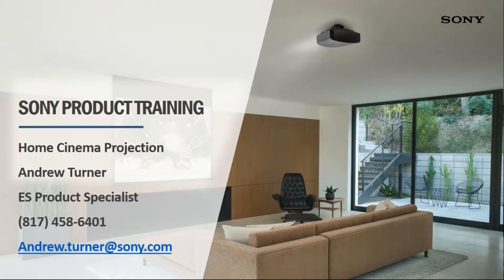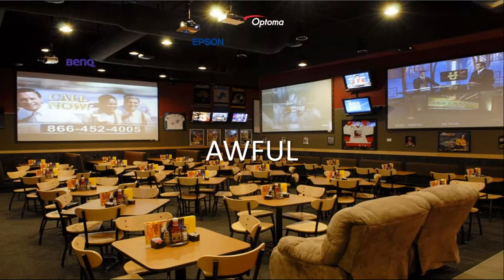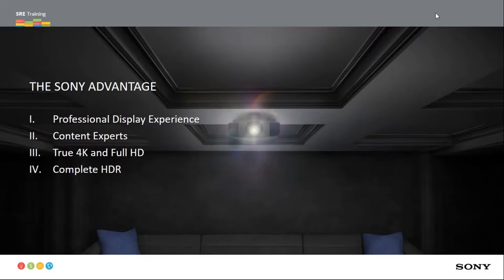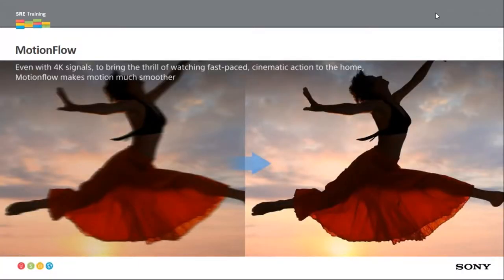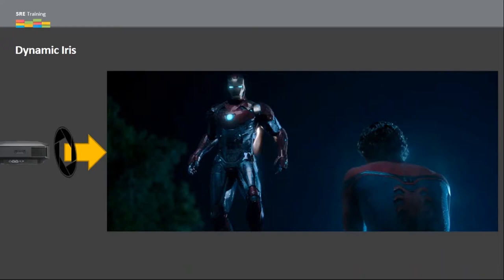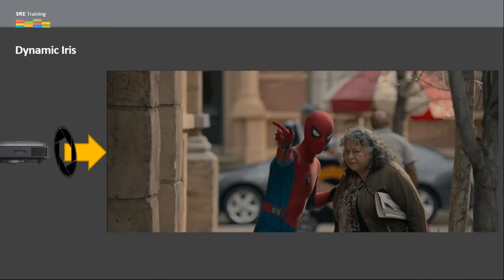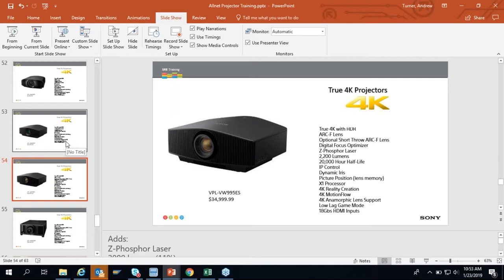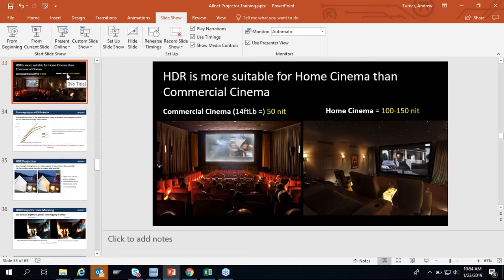SonyES Projector Webinar 2019-01-23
Recording of SonyES Projector Webinar   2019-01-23